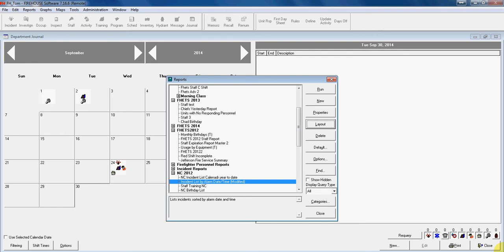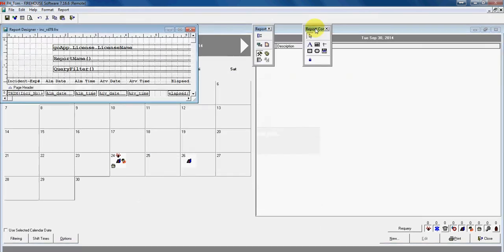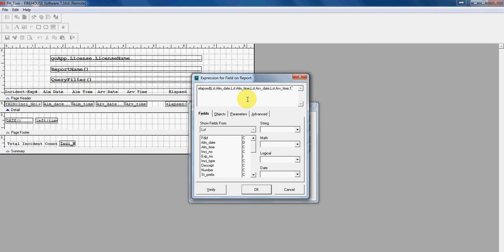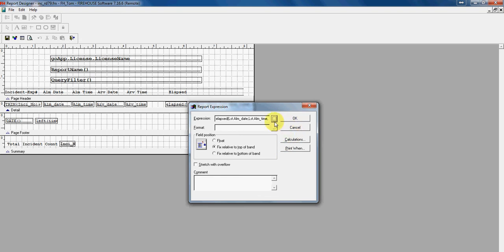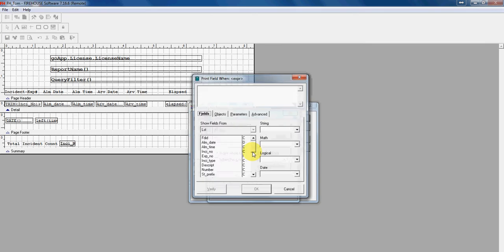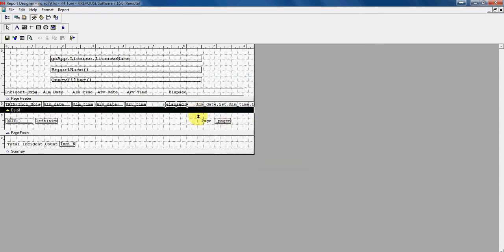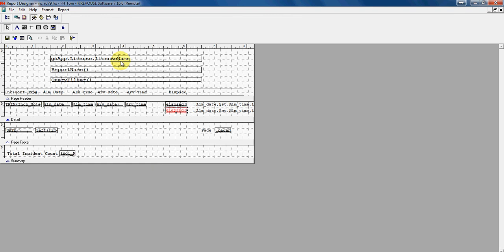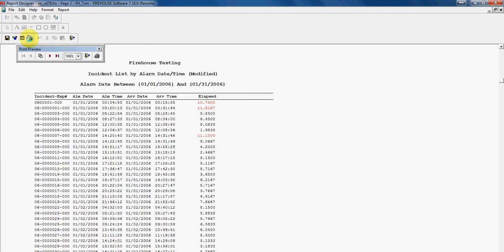Elapsed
Explains how to use the elapsed function to conditionally print in a report in Firehouse Software.